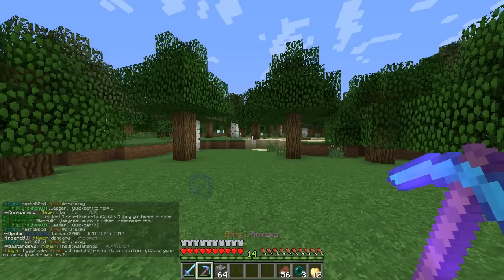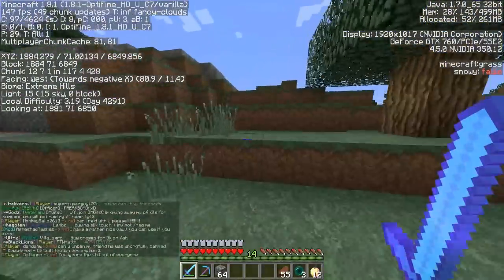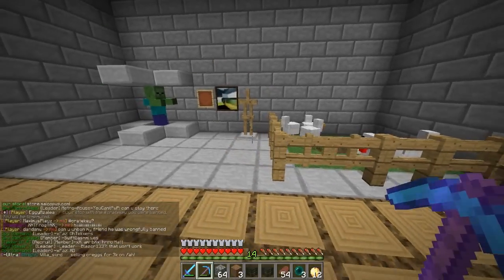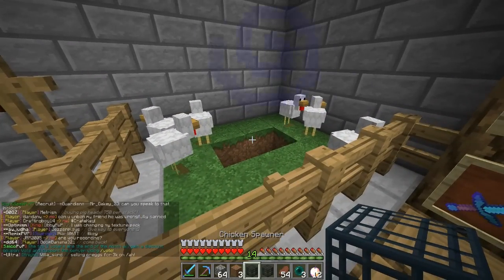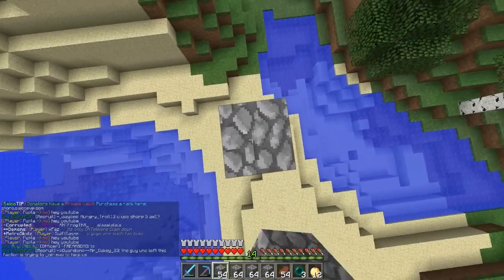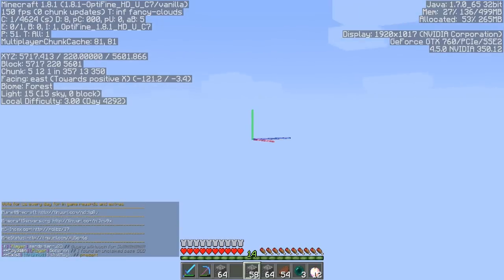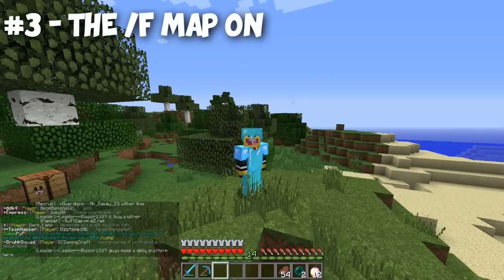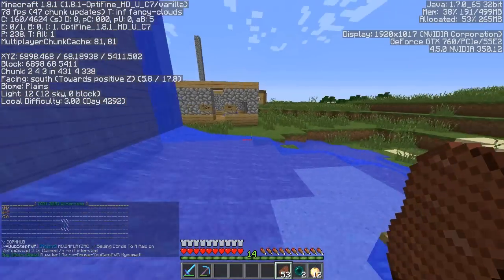Minecraft Factions: BEST RAIDS EVER! | TOP 3 WAYS TO FIND RAIDS 2015 (Minecraft Raiding & Griefing)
Join My Server ➜ IP - play.SaiCoPvP.com

Welcome to the best raids out of my Minecraft Factions Let's Play!